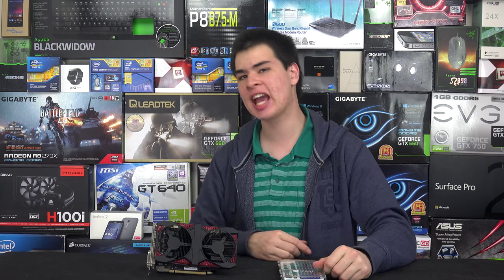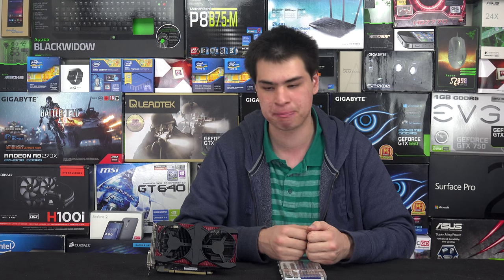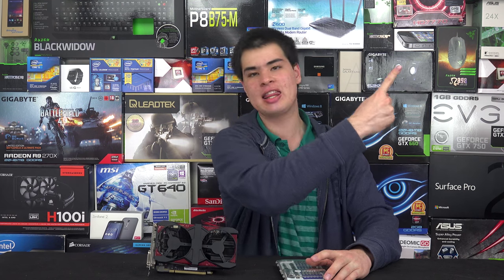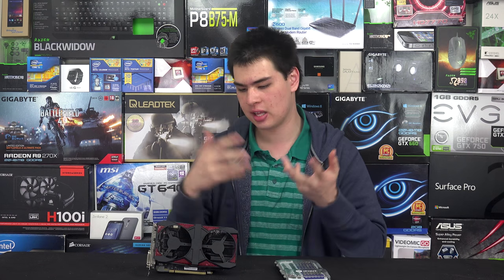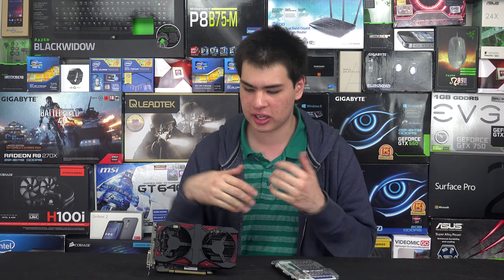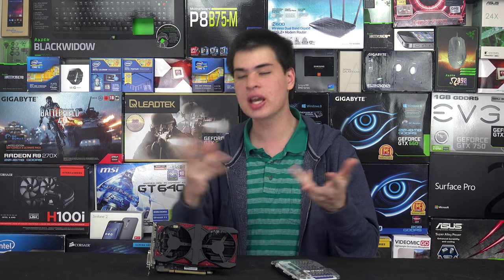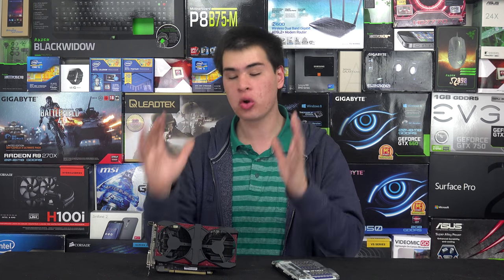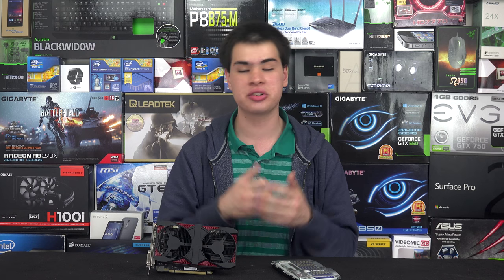How To Paint a GPU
We have painted a cpu cooler so today we look at a gpu and how to paint it

      to save